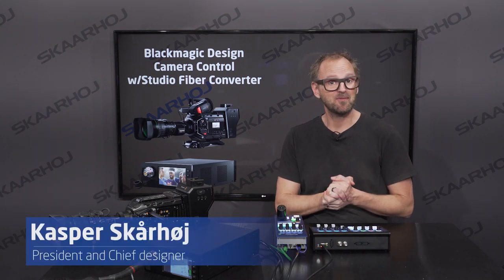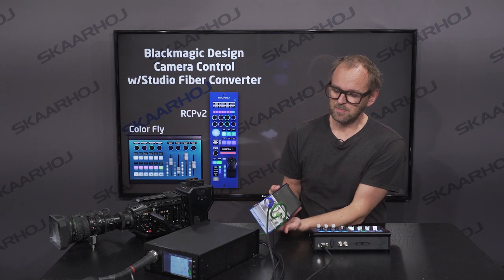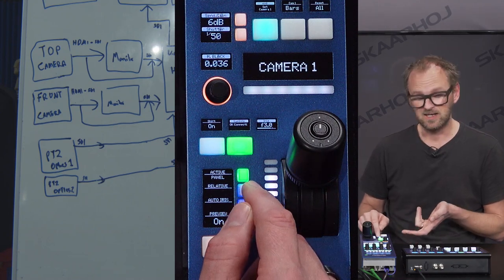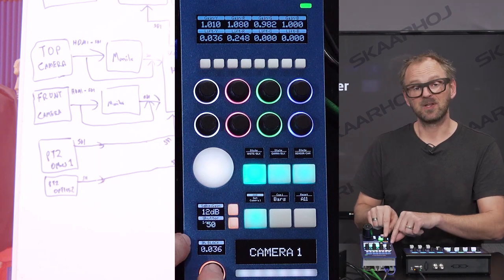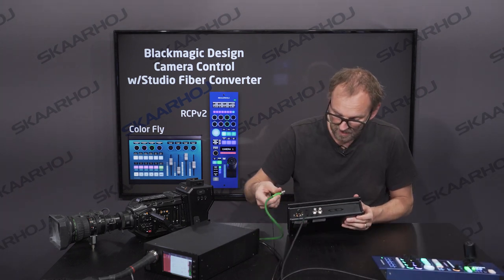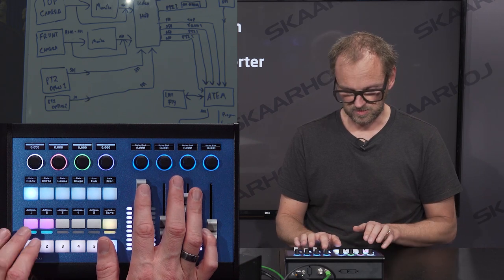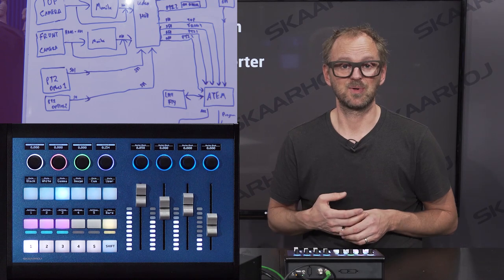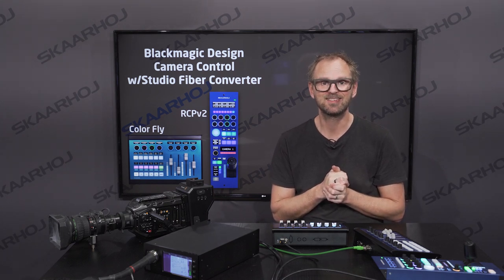Shading The Blackmagic URSA Broadcast through Fiber with SKAARHOJ RCP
Now you can use our panels to shade an Blackmagic URSA camera through fiber.
Get proper workflow for you URSA and shade it with an SKAARHOJ RCP: